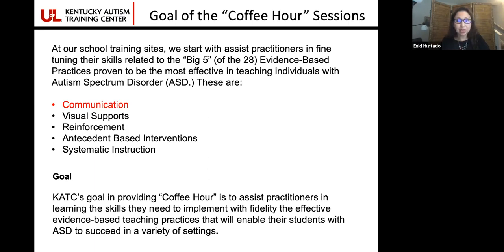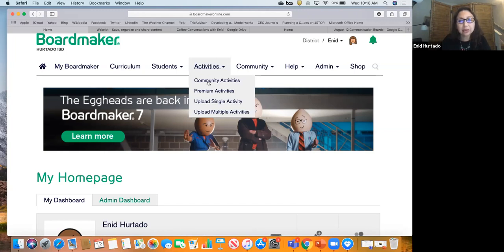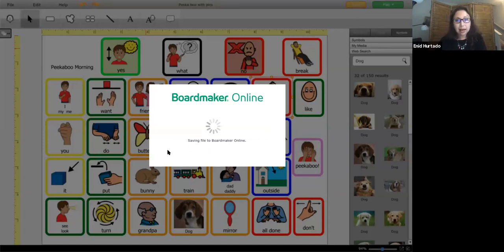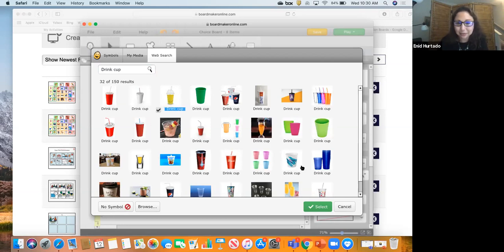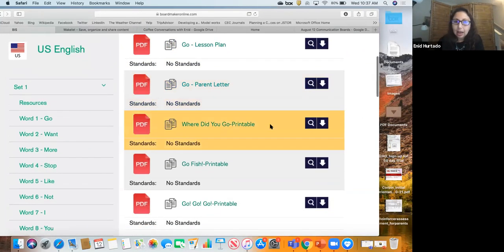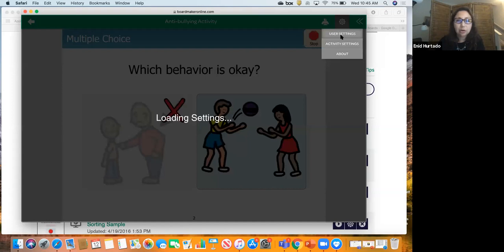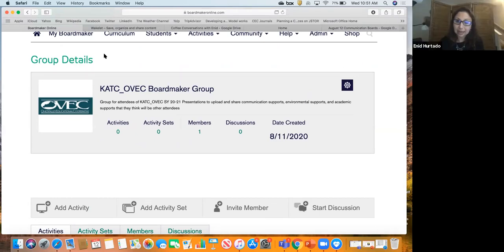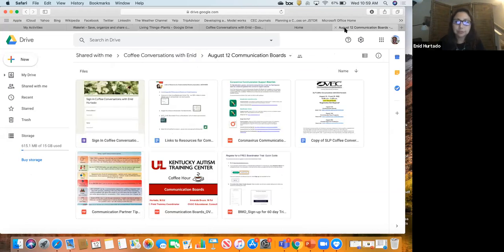Communication Coffee Hour with OVEC - Communication Boards